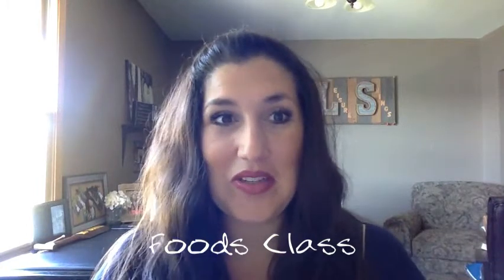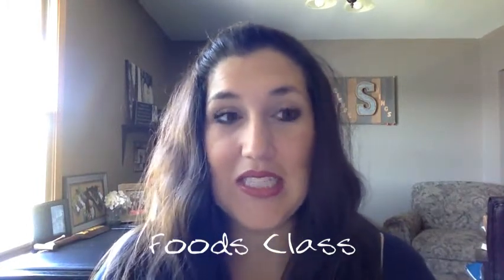Curriculum Night VanDyke 7th Foods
Welcome to Foods Class!

Please watch my video to learn more about our HMS class!